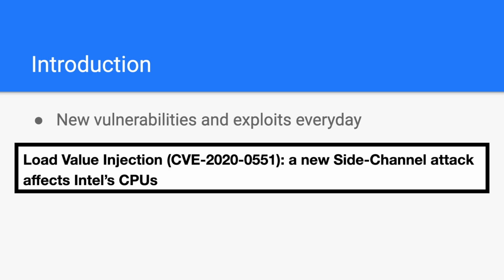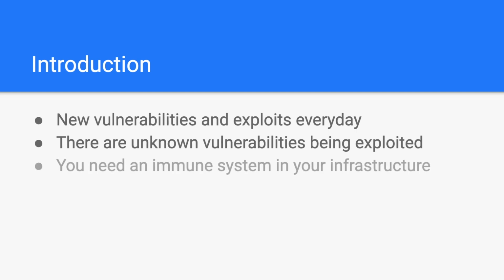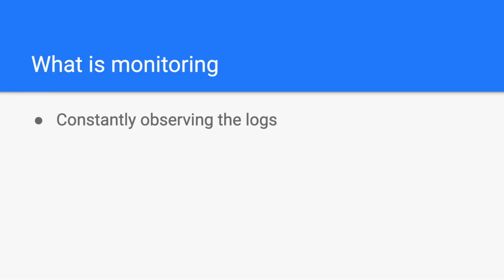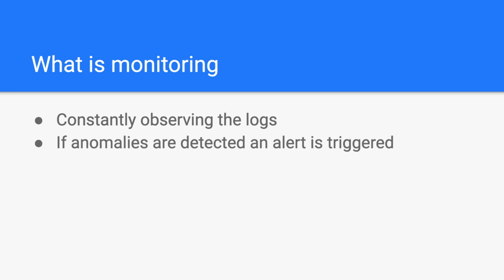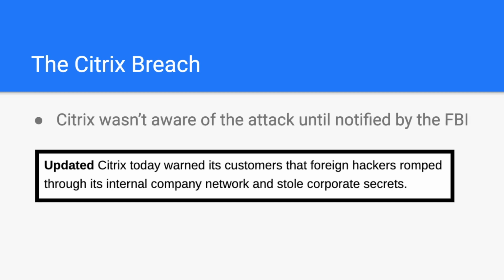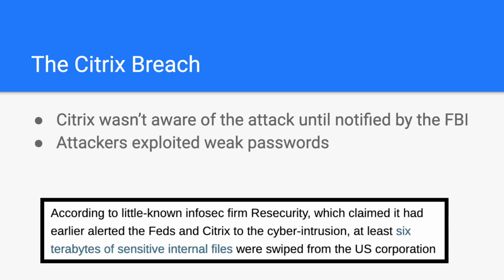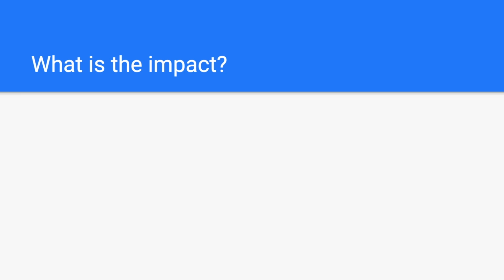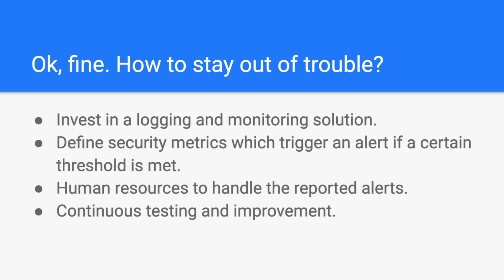Insufficient logging and monitoring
Hello and welcome to this last episode of the OWASP Top 10 series. Today’s subject is about Insufficient logging and monitoring.

The world of information security is an ever changing landscape. Everyday, new vulnerabilities emerge and new exploits get published. However, this is just the tip of the iceberg. In fact, there are so many unknown vulnerabilities which are currently exploited by cybercriminals. Therefore, you can’t be sure that your systems are totally immune even when applying the latest patches and updates.
You need to have a way to detect when and how your assets are being compromised. This is where having efficient logging and monitoring measures comes into play. They are like the immune system of your body so to speak.

Logging is the process of keeping track of system activities and its interactions. It’s a critical piece of your infrastructure. In fact, it allows you to record when events occur, who initiates them, from where, and what actions have been performed. This had two advantages:
- Firstly, you are building a database which you will use to define metrics and alerts based on specific events, like the number of login attempts.
- Secondly, you can use the logged data for any further investigations should any security incident happen.

Monitoring consists of constantly observing the logs of a system and searching for anomalies. There are many approaches to monitoring. From defining manual thresholds and metrics to leveraging Artificial Intelligence algorithms. The goal is to spot any malfunctions or deviations from your normal system’s activity.

The lack of proper logging and monitoring in your systems is a bad practice. In fact, when attackers infiltrate a target, they usually generate logs which don’t correspond to your normal system activity. If you can’t monitor and detect such deviations, you are creating a blind spot for attackers to take advantage of.

There are many insufficient logging and monitoring example breaches. One of the big recent incidents affected the giant firm Citrix. In fact, attackers found a weak password as a result of a password spraying attack. Unfortunately, they haven’t been aware until notified by the FBI about a breach which led to 6TB of stolen data.

Insufficient logging and monitoring give enough room for cyber criminals to cause the biggest damage possible. In other words, they can breach your perimeter, pivot inside your networks, steal data, persist their existence, spy on you and get away with it. The worst part is that you will probably never detect the attack. Think of this as your systems suffering from HIV, any threat can be deadly.